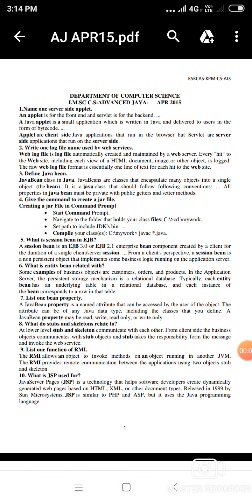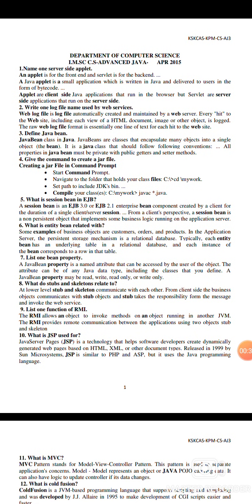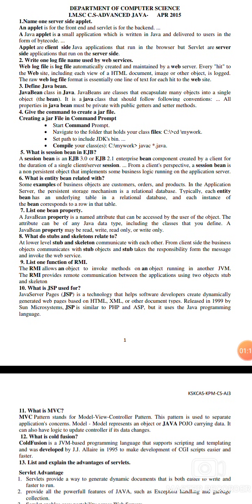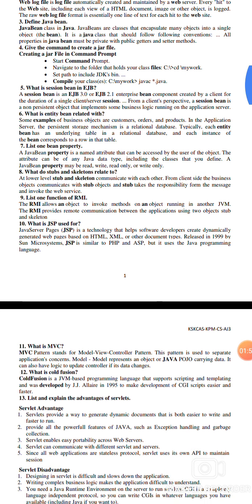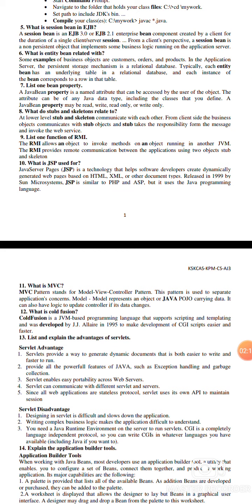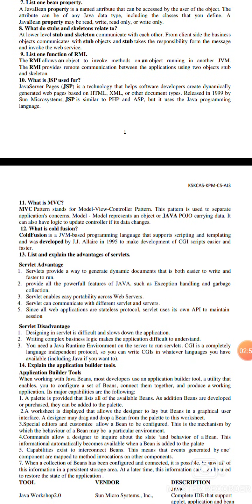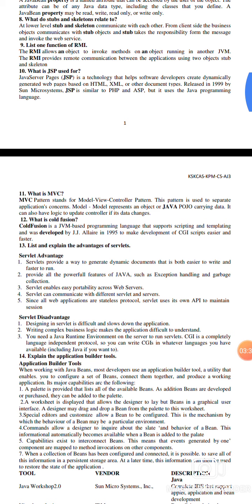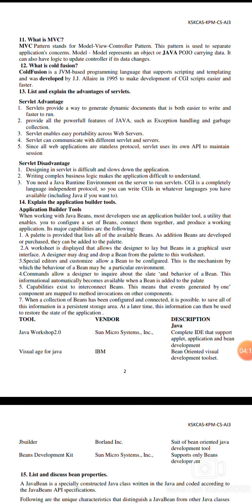ADVANCED JAVA MADRAS UNIVERSITY APRIL - 2015 PART - A